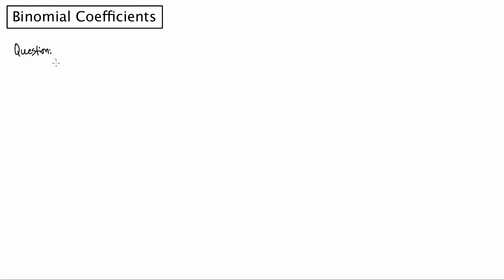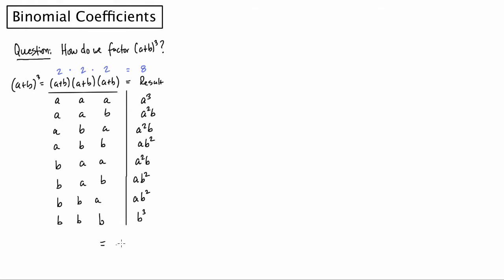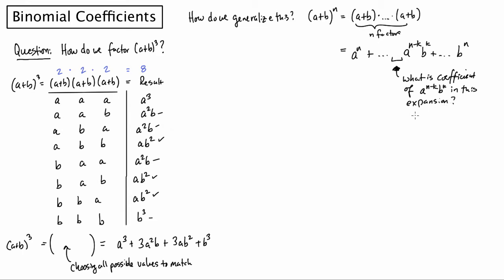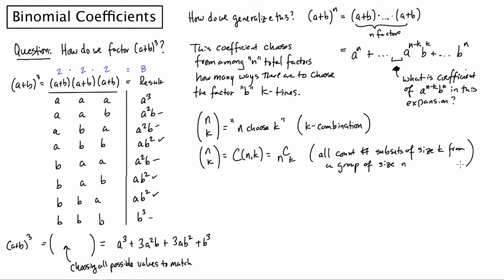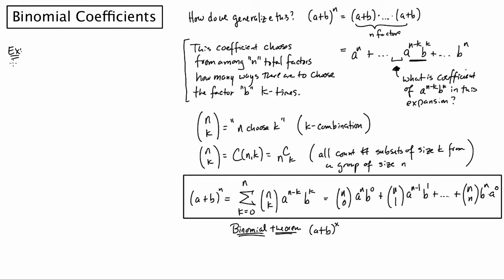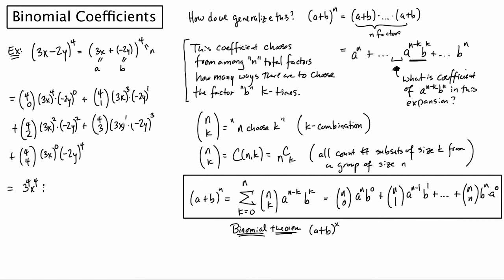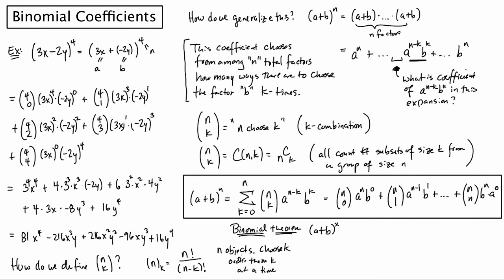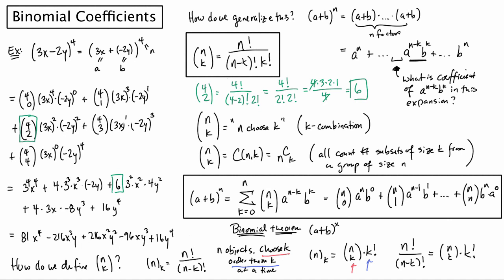16 Binomial Coefficients